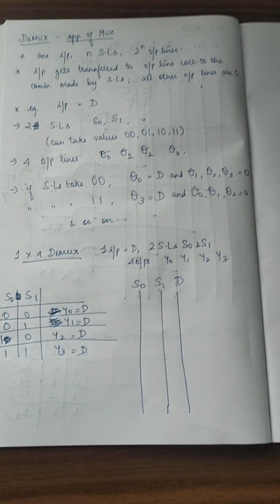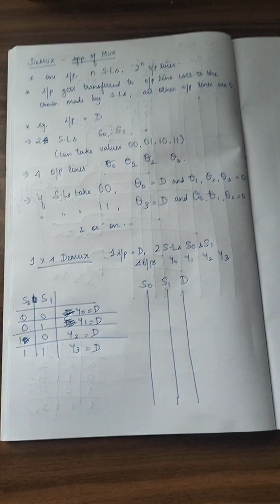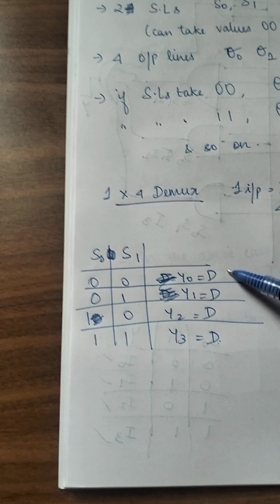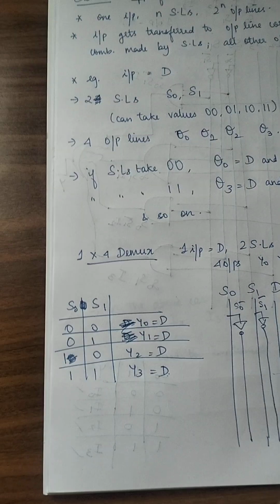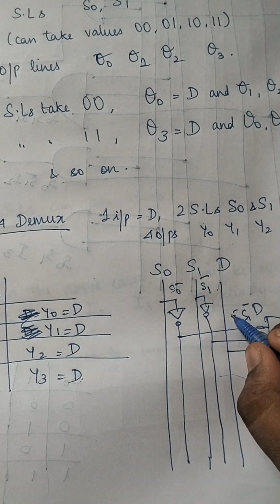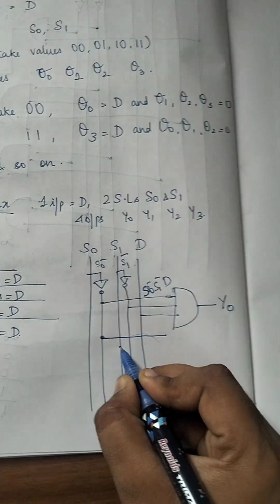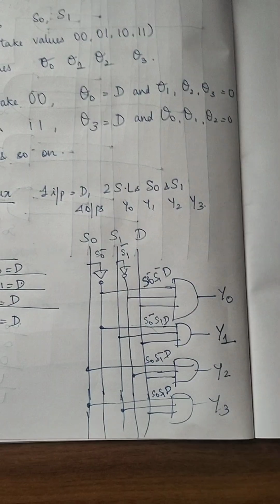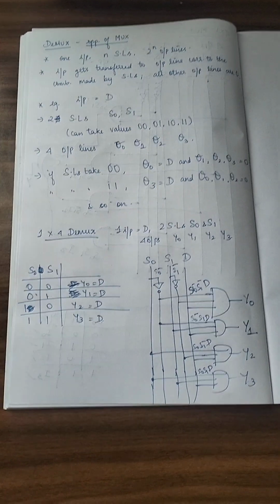Digital Design 06 • Demultiplexer